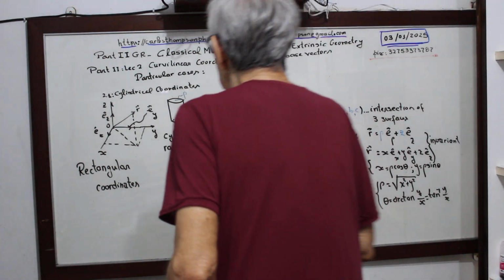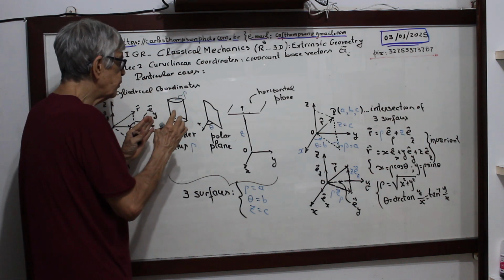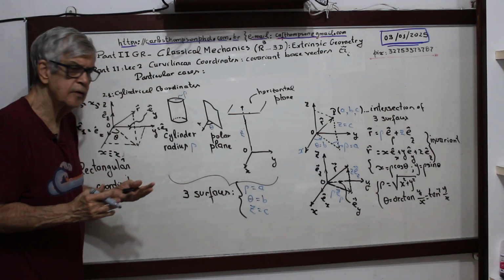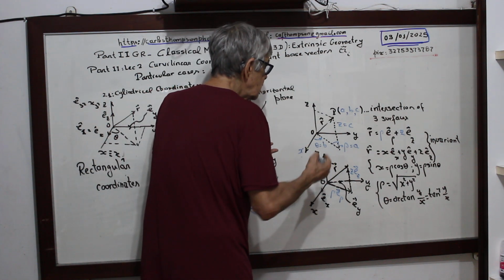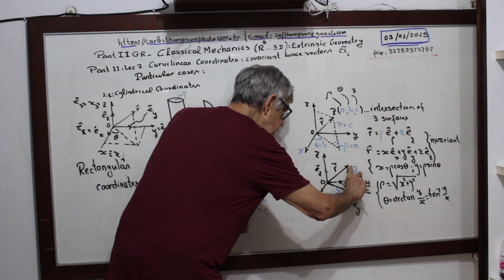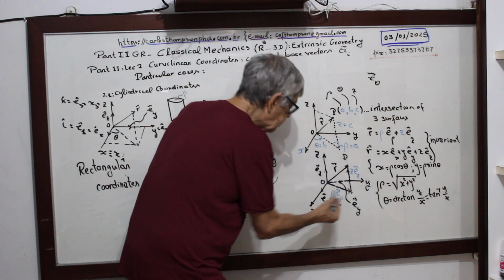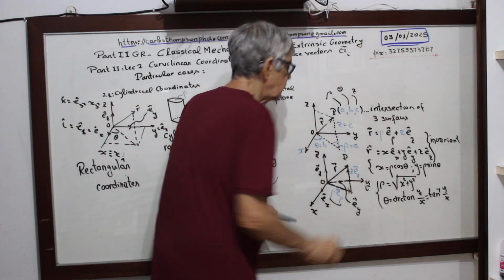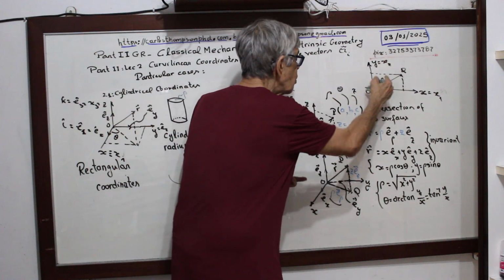Part II: Lec 2 CC Curvilinear Coordinates: Cylindrical Coordinates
The derivations of the relations using cylindrical coordinates ensure a better understanding of the general curvilinear coordinates.